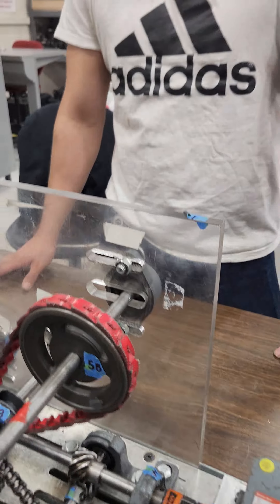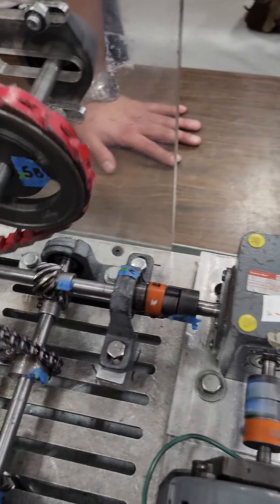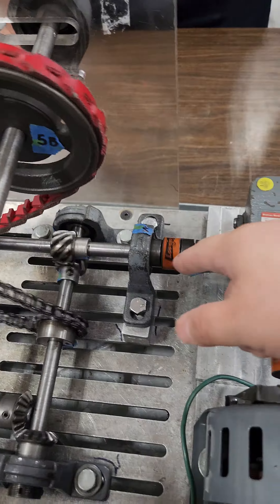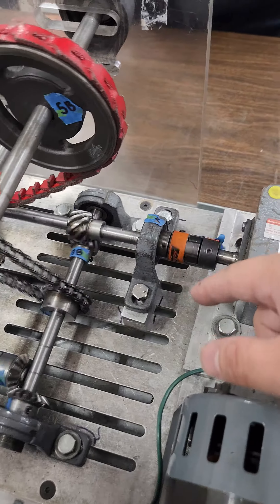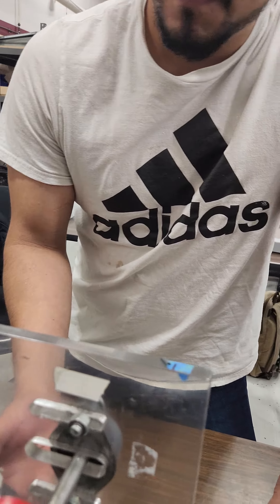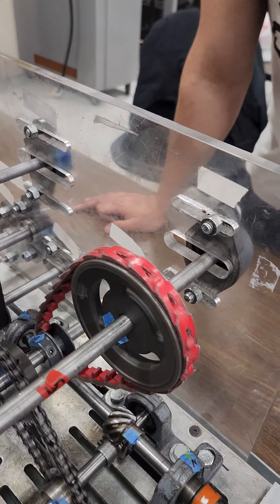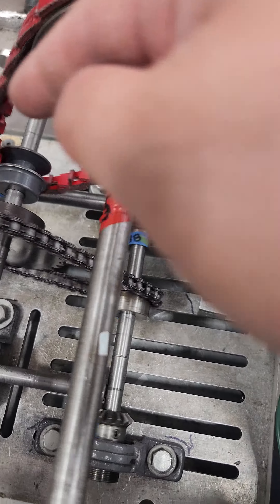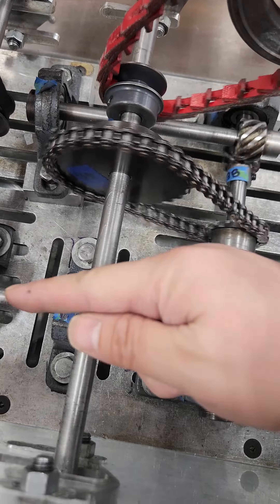March 20, 2023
Do Nothing Machine